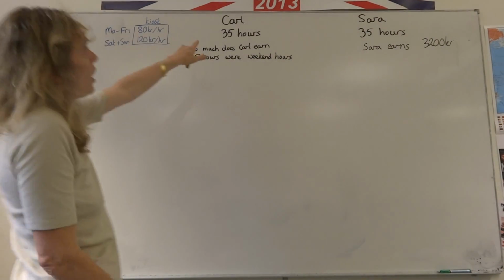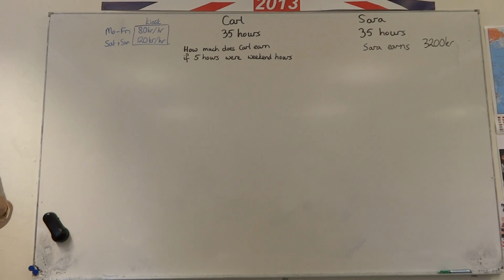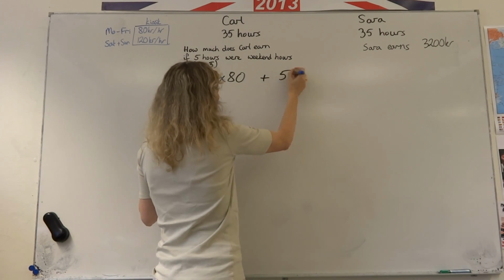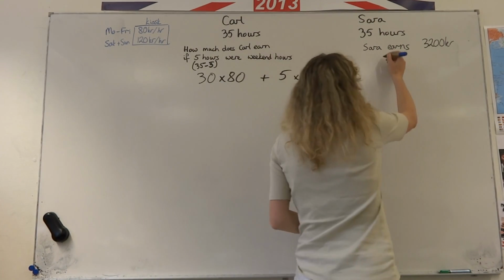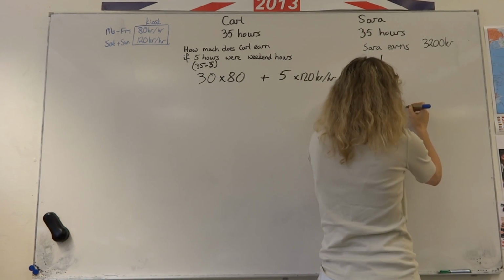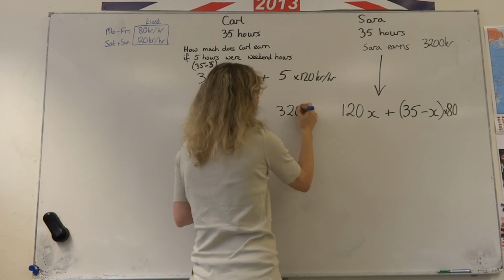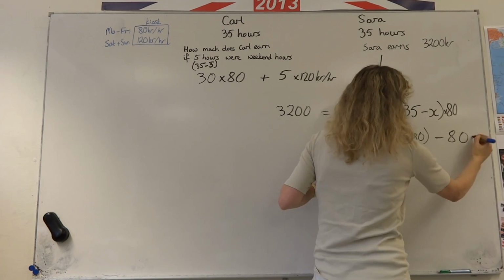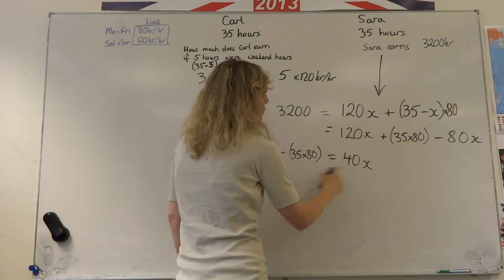ALGEBRA make your own equations kiosk weekday and weekend